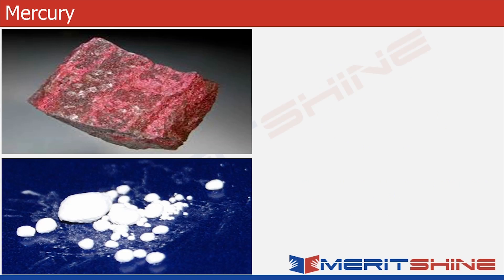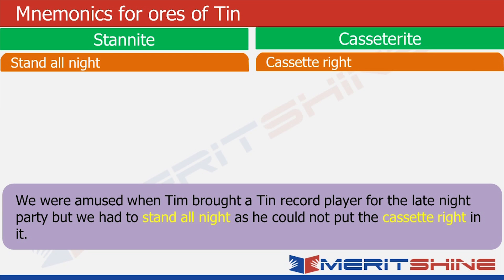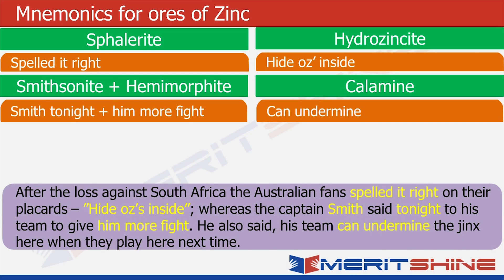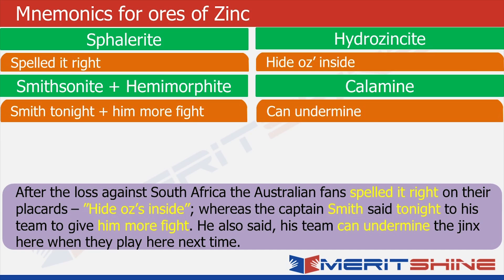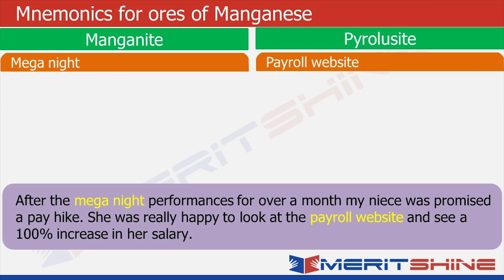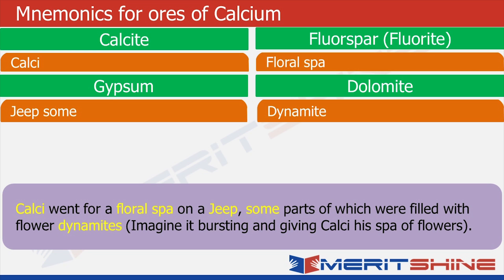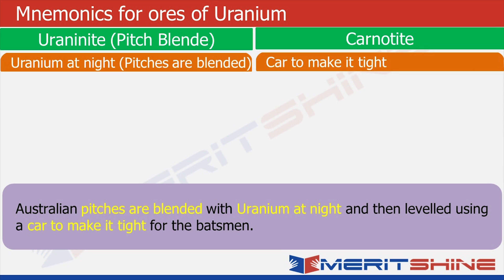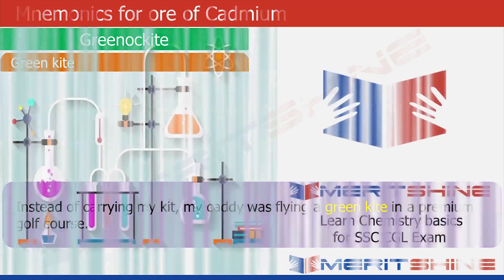Inorganic Chemistry 8: Memory tools for the names of Ores Part 3 SSC-CGL Static-GK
Never forget the names of ores!